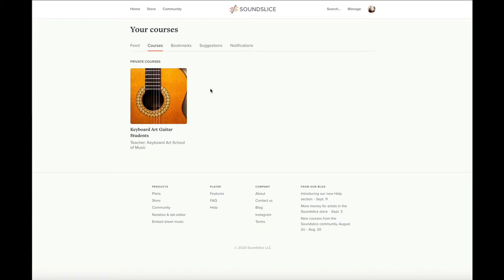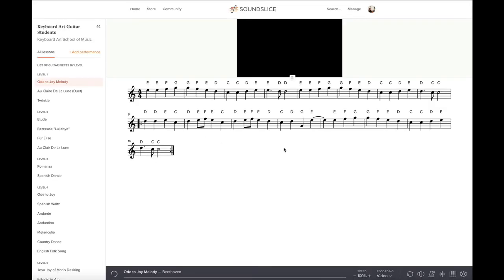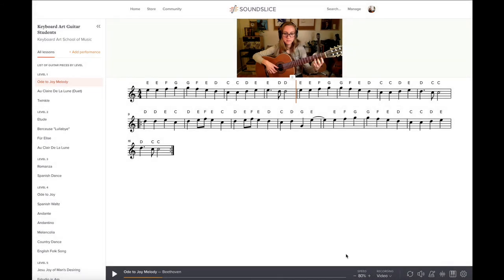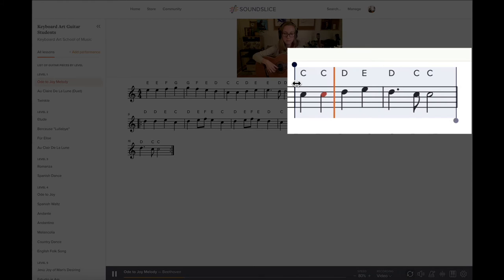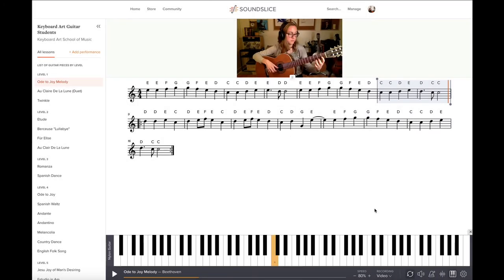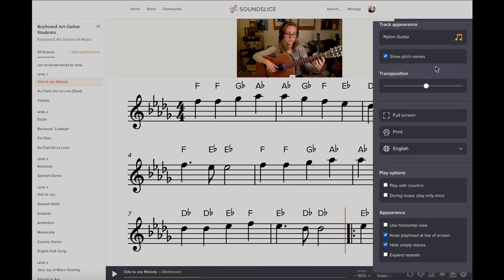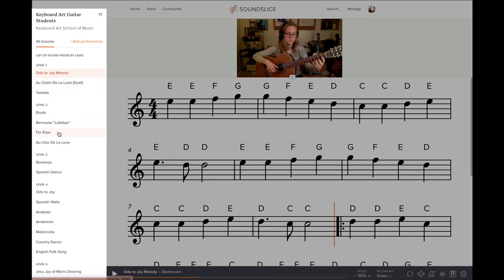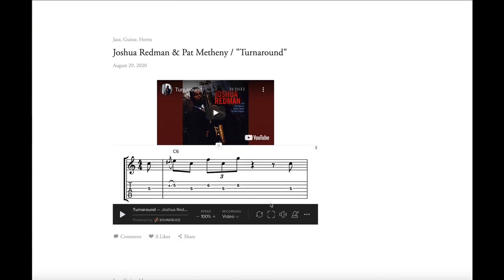How to Use Soundslice - A Quick Tutorial for Music Students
Sign up for lessons and classes in music and the creative arts (online & in-person)

Let us know what questions you have about Soundslice in the comments and any other videos or tutorials you would like to see from us!